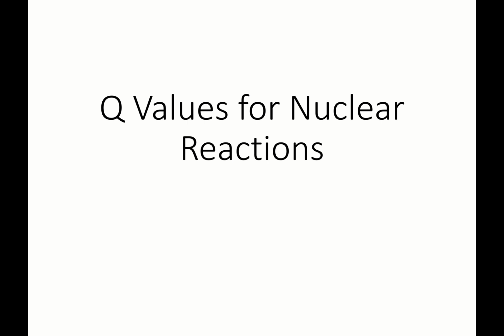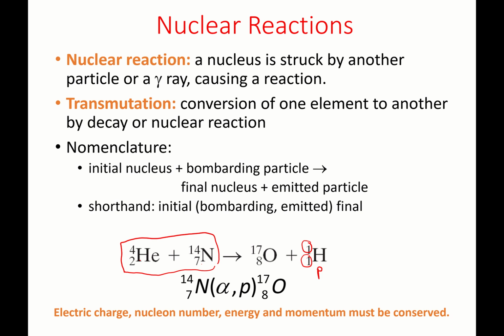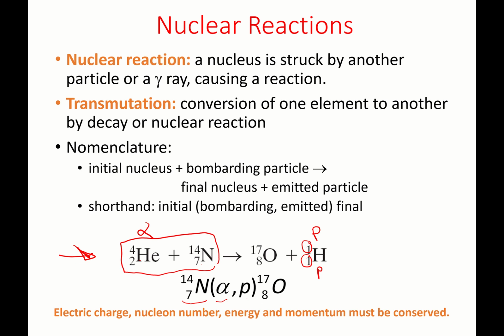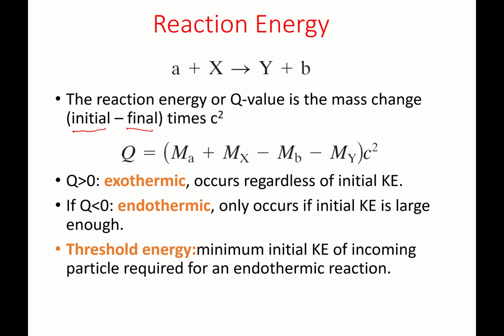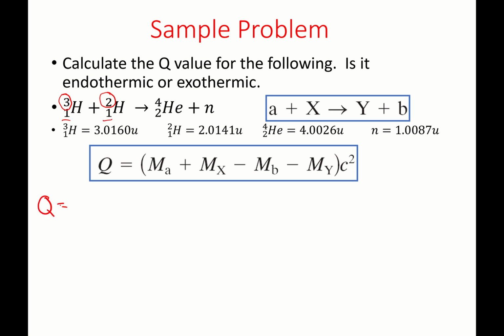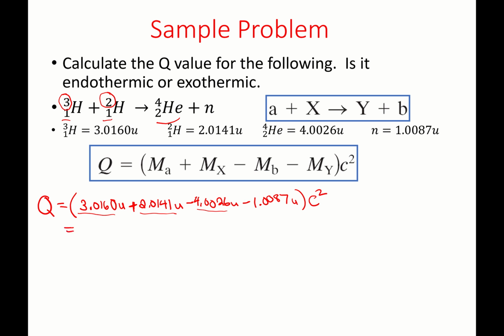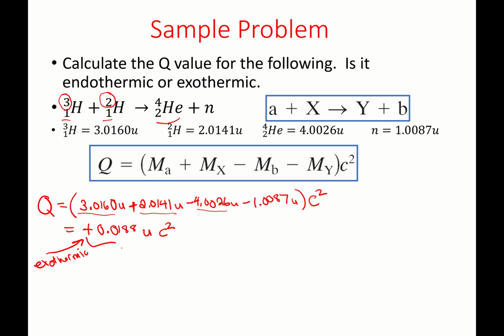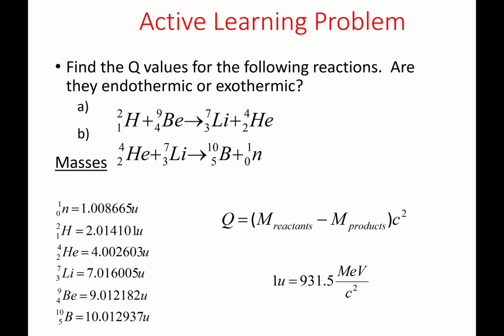Calculating Q values for Nuclear Reactions